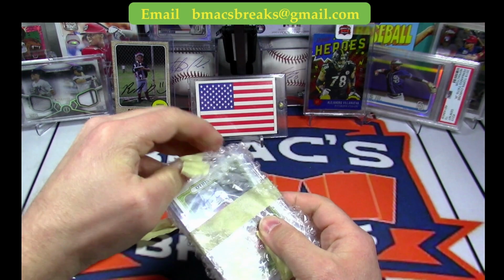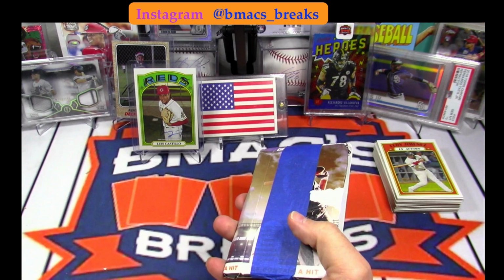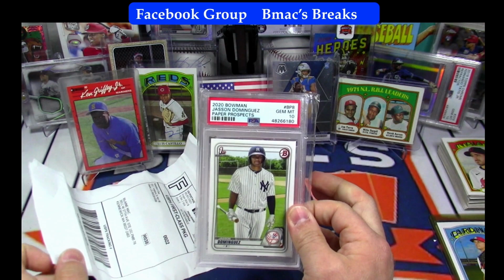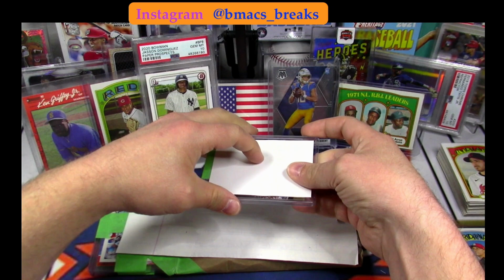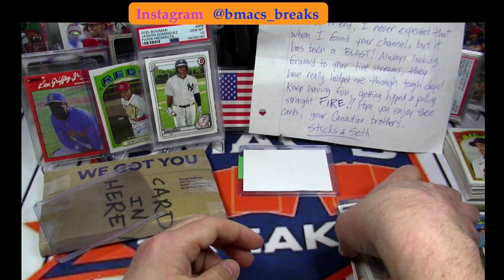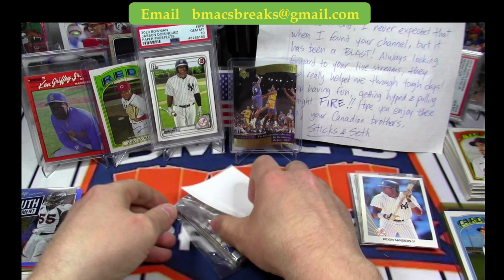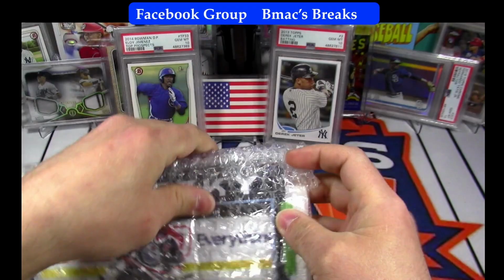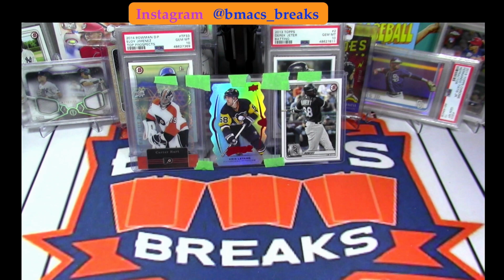Mail Day Monday Ep. 13 | 🔴BChoi | 🔴Sticks G | PLUS much, much more ‼️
I'm opening packages from BChoi, Sticks G and Facebook purchases.

🔴Follow BChoi On Instagram @ brandonchoii

🔴Mail Day Monday Ep. 11 | 🔴Sticks G | 🔴The One and Only Bud Stoney | 🔴BCHOI | 🔴 Tom Sciarra